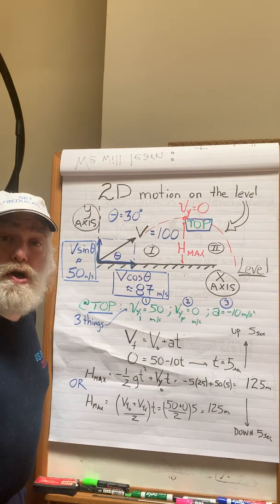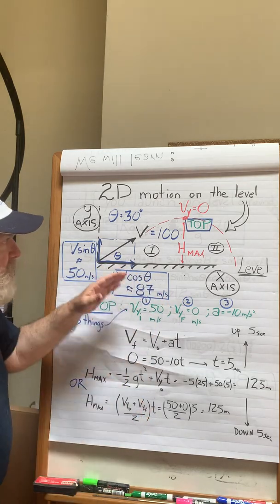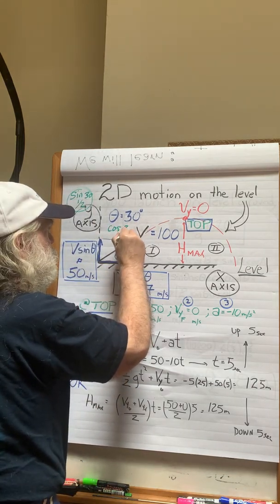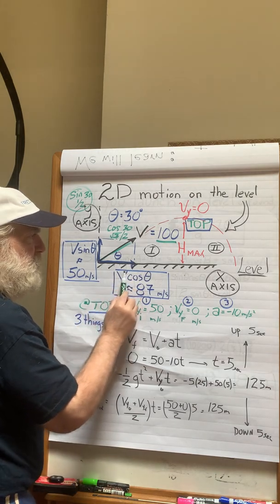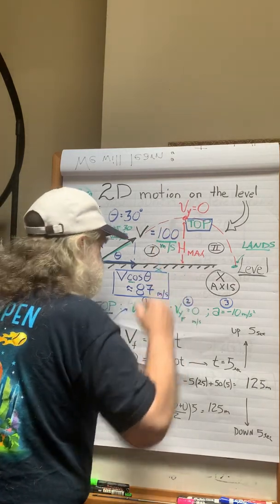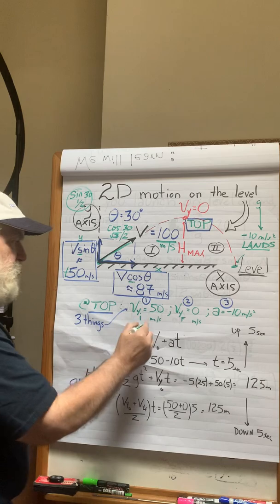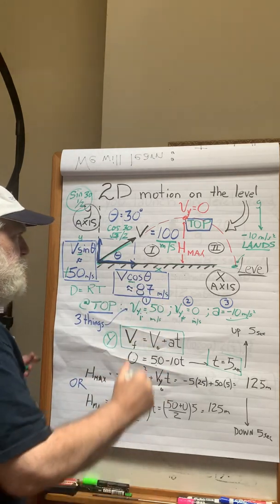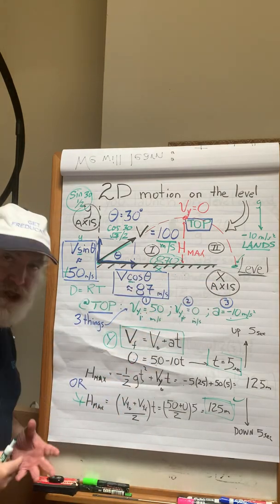2D (x & y) Motion Introduction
2D Trajectory Motion on a Level Field